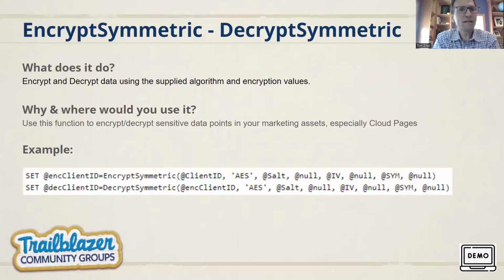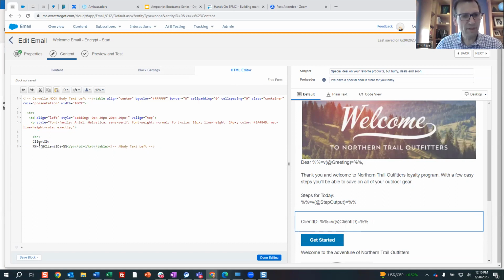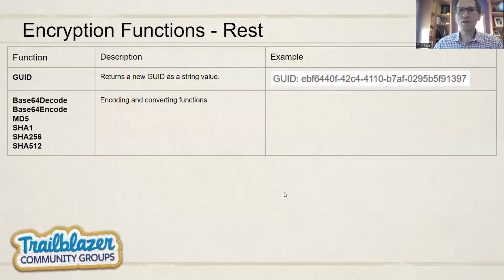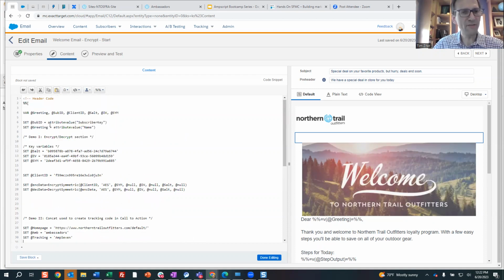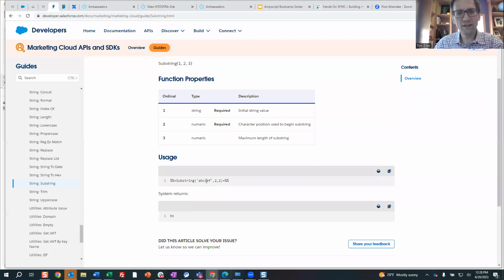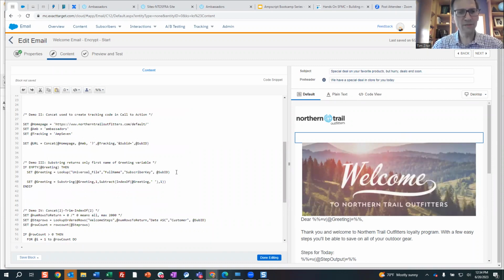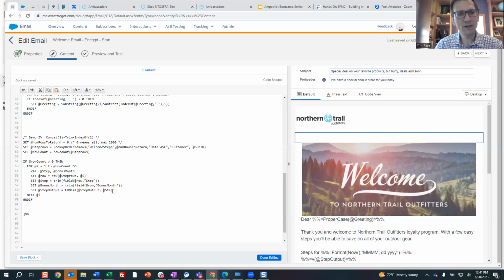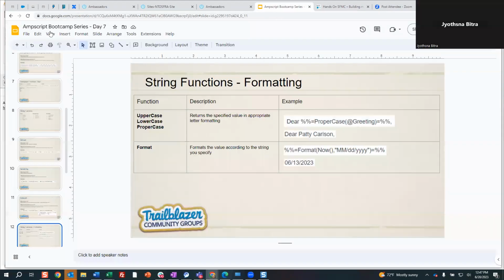Ampscript Bootcamp Day-7: Salesforce String and Encrypt functions